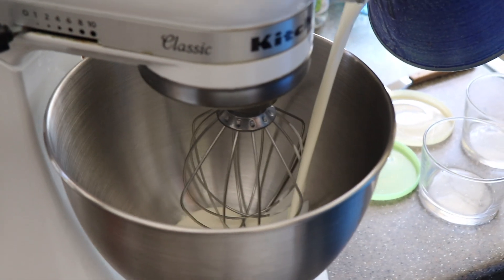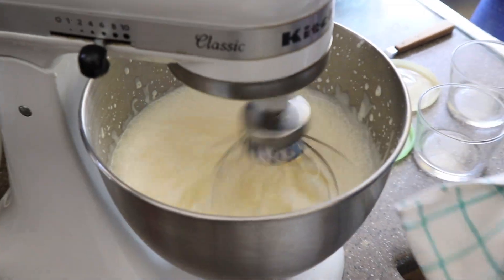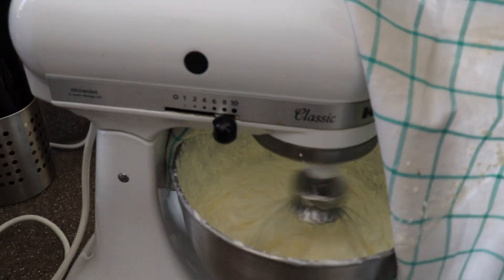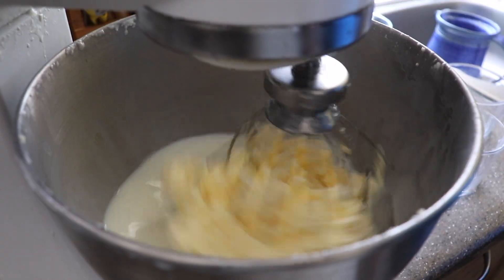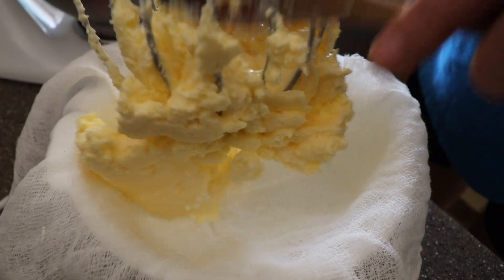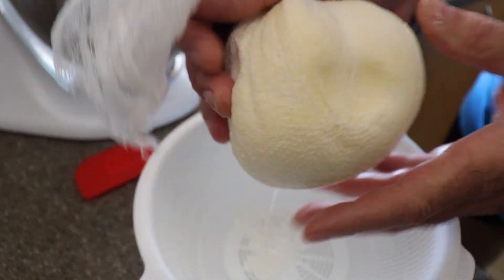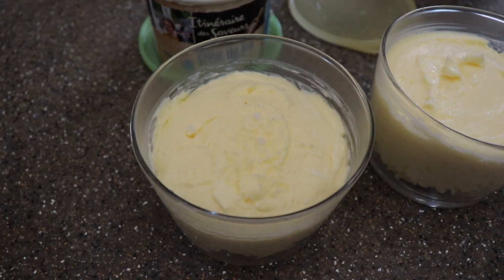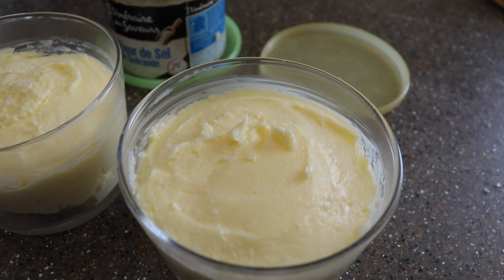What to cook today? Homemade Butter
Filmed and edited by my daughter @official_waterpup on Instagram